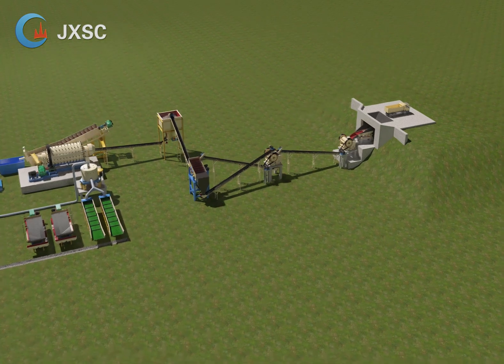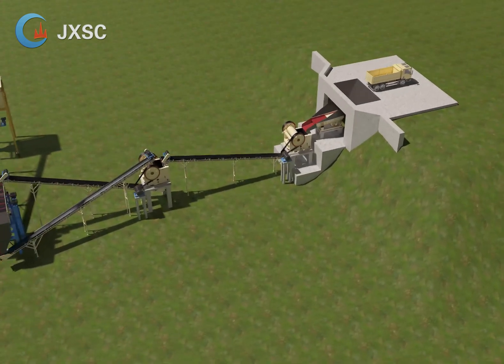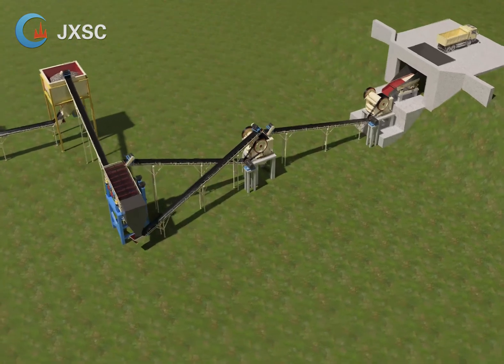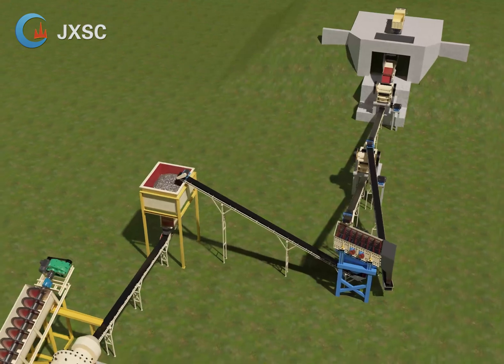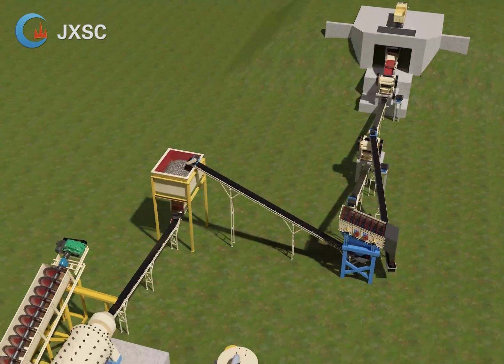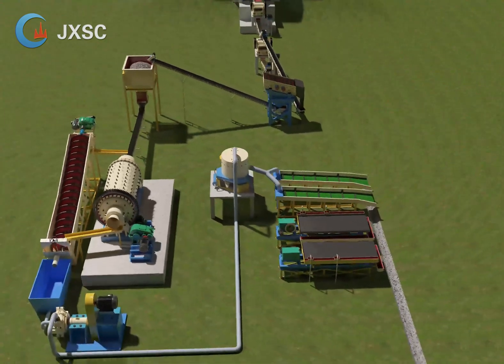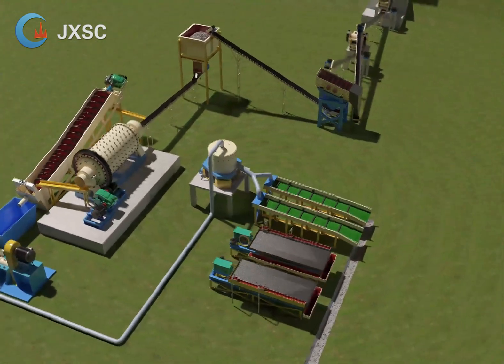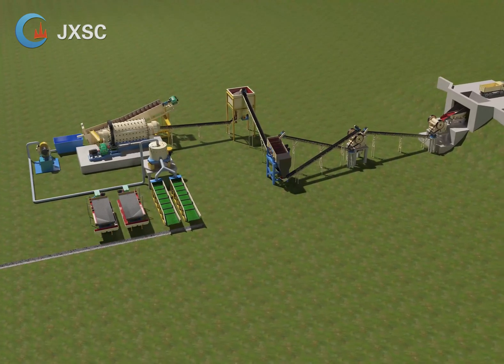Hard Rock Gold Processing plant （Ball Mill+Shaking Table）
Flowchart Explanation For Rock Gold Processing plant:
1. Loader or Excavator feed raw ore into the hopper;
2. Vibrating feeder feed primary jaw crusher; primary jaw crusher is to crush big stone to medium size.
3. Output of primary crusher sent to fine jaw crusher by belt conveyor; fine jaw crusher is to crush medium sized stone to small size.
4. Output of fine jaw crusher sent to vibrating screen by belt conveyor;
5. Oversized rock is back to fine jaw crusher for further crushing by belt conveyor;
6. Undersized materials sent to one transit ore bin by belt conveyor;
7. Fine ore in transit bin is sent to ball mill via electromagnetic vibrating feeder+belt conveyor. ball mill is to grind ore to powder size.
8. Discharge of ball mill goes to spiral classifier for roughly size separation. Coarse particles will be back to ball mill for  further grinding;
9. Fine particles will be sent to the centrifugal concentrator for concentrating fine gold by a slurry pump.
10. Tailings of centrifugal concentrator go to sluice box for recovering more gold;
10. Concentrates of sluice box and centrifugal concentrator are sent to shaking table for fine concentrating gold.

The ball mill + classifier forms a closed-circuit grinding system, which can achieve more than 90% of the discharge to 200  mesh(0.074mm)

So this flowchart is very suitable for recovering fine powder gold in rocks.